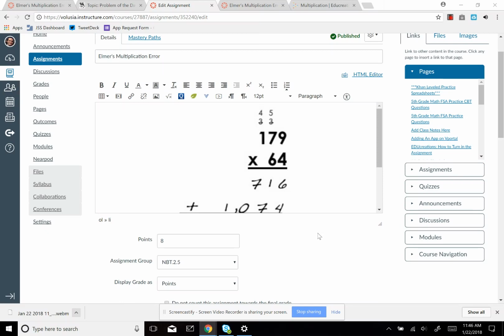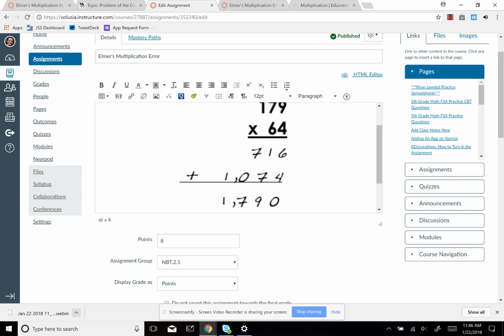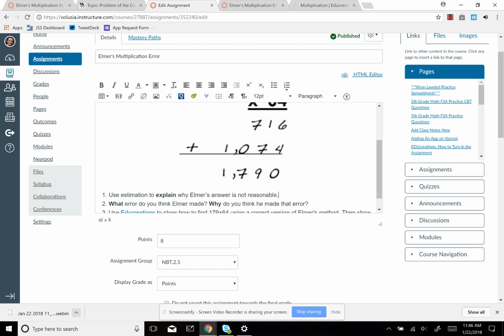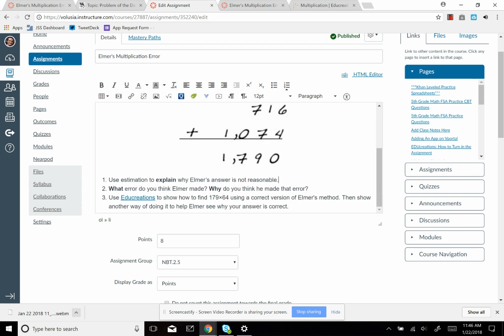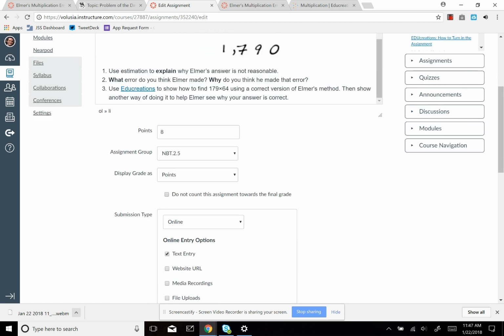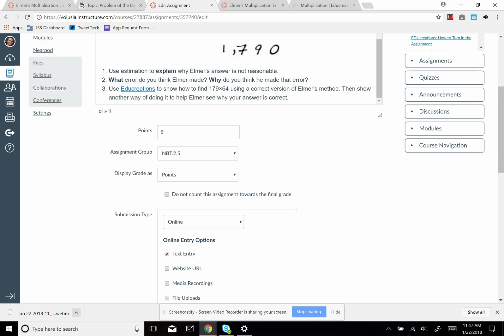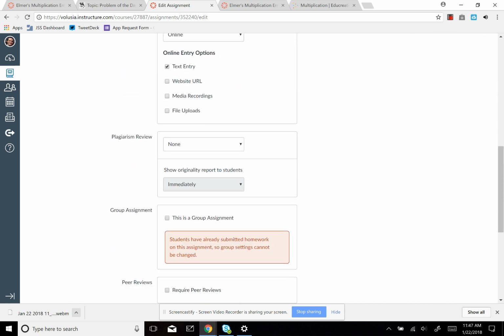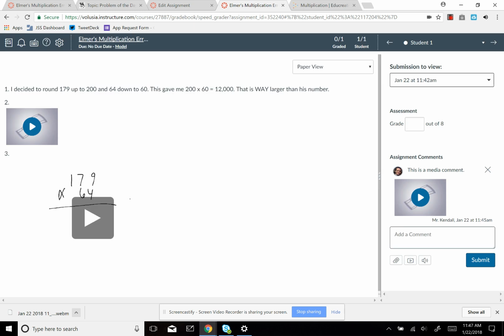CANVAS- Math Assignment Model